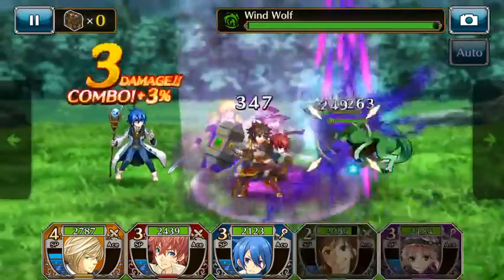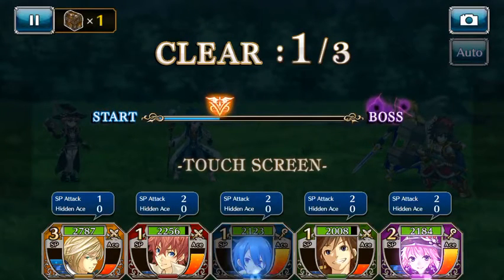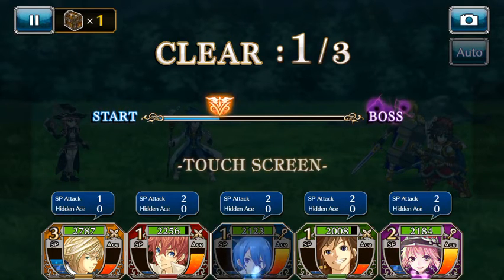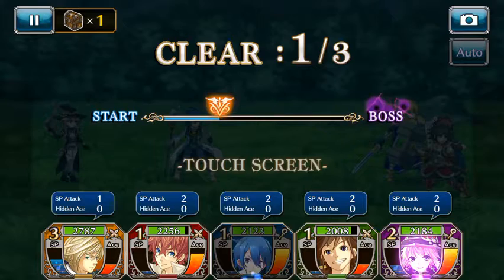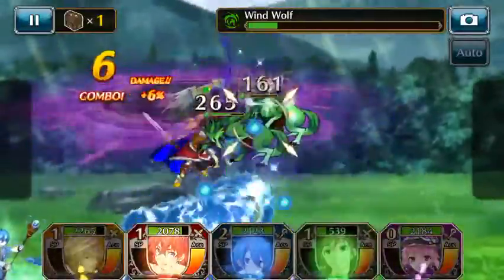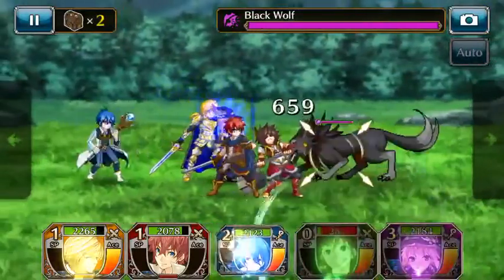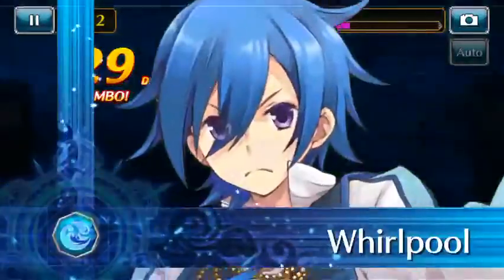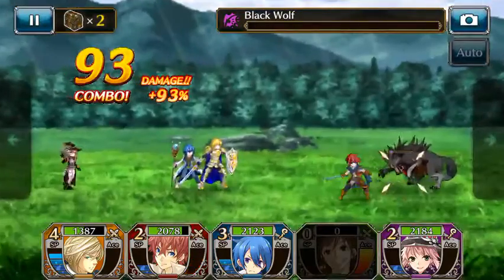[Final Sky] How defeat monsters alot easier